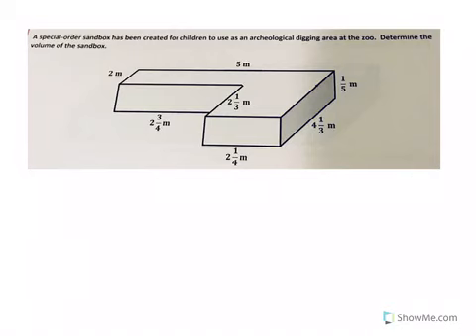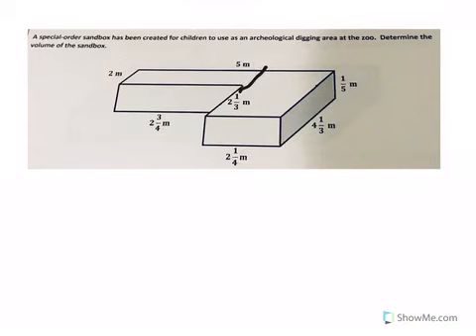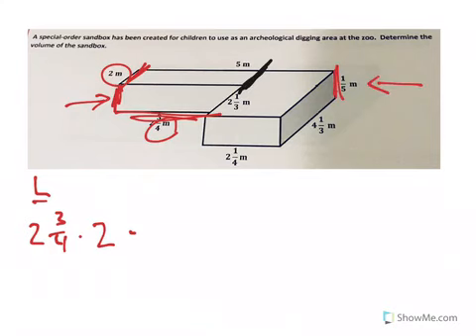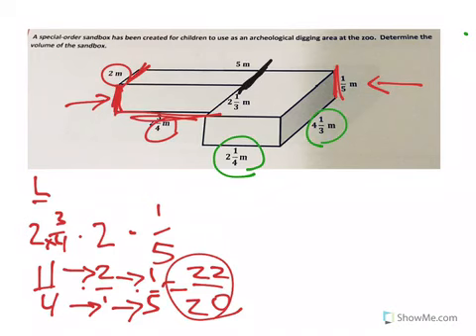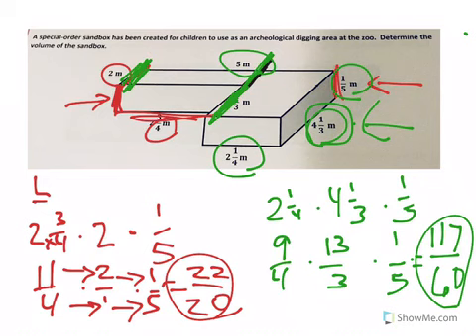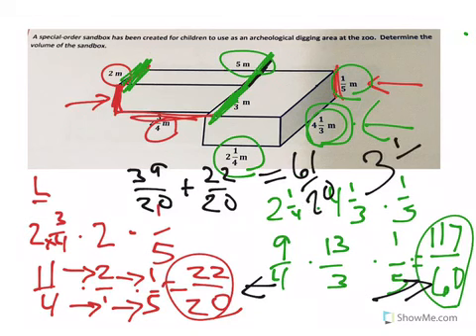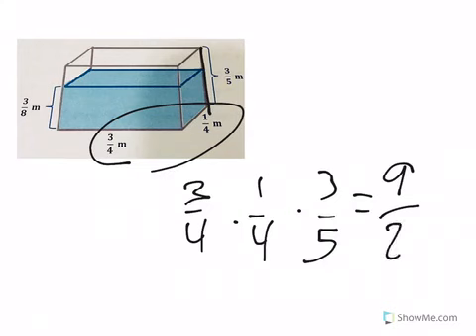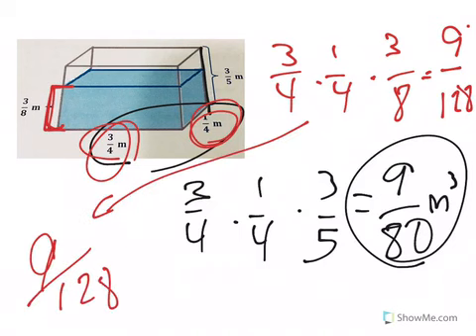Mr. Quick Grade 6 Module 5 Lesson 14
Volume in the Real World